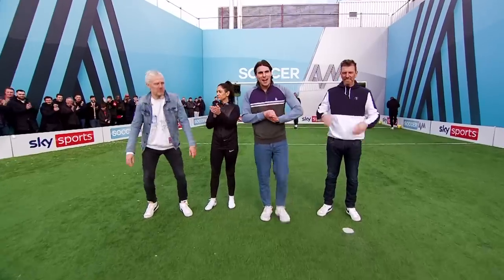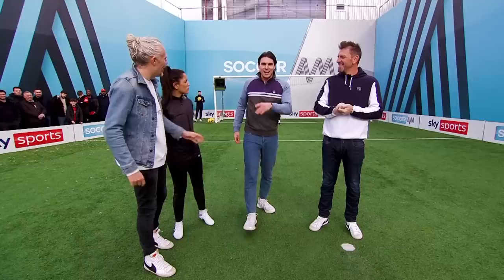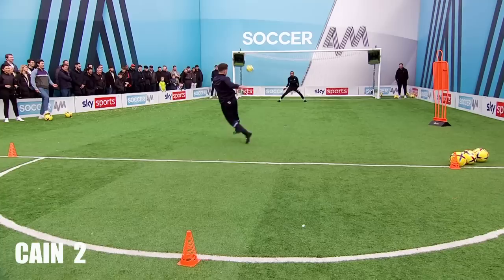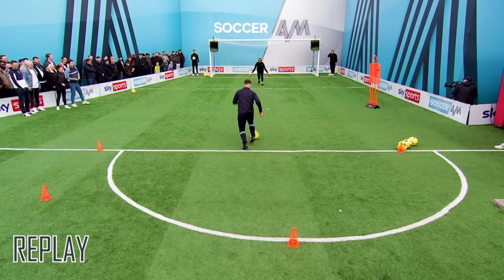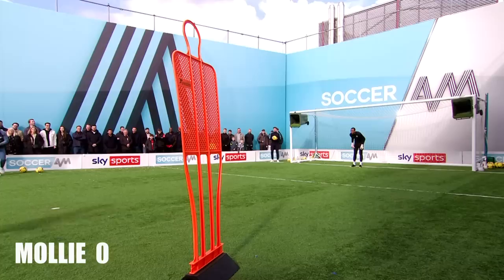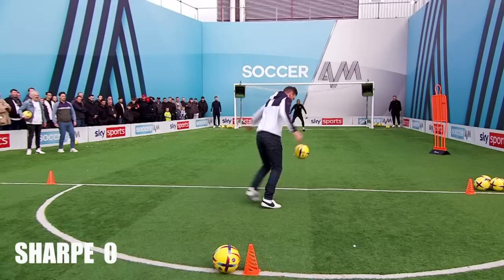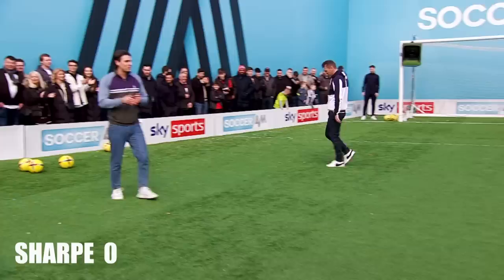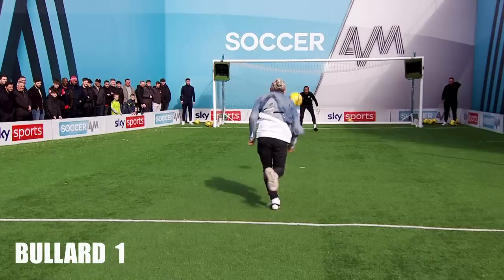SHARPE SHOOTING! 🎯 | Lee Sharpe vs Jimmy Bullard vs Harry Cain vs Mollie Kmita ⚽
Coach Harry Cain leads Lee Sharpe, Jimmy Bullard, Harry Cain and Mollie Kmita in "SHARPE SHOOTING" drill.